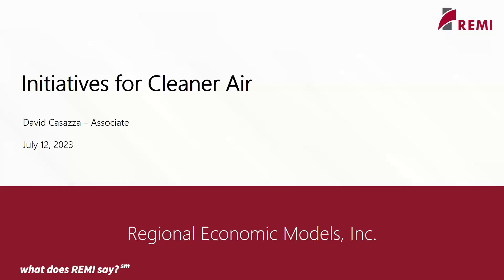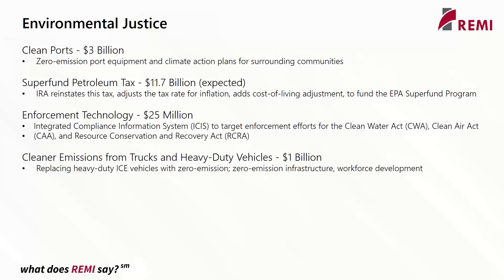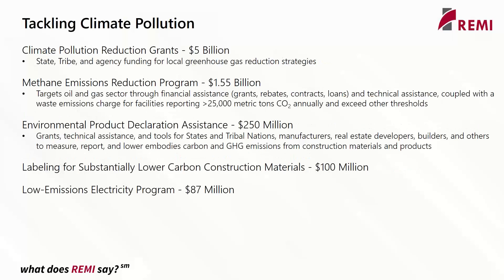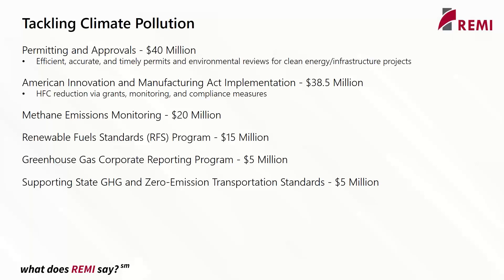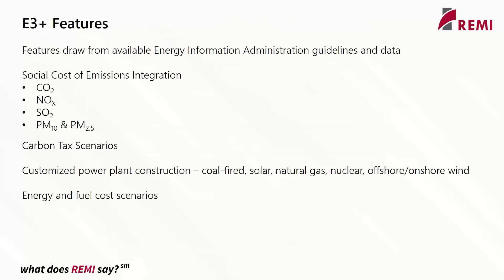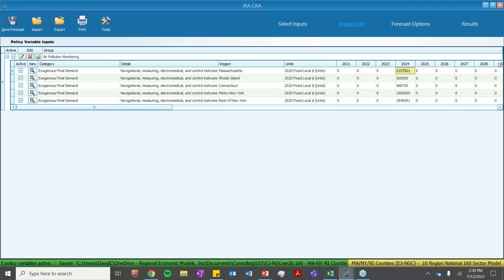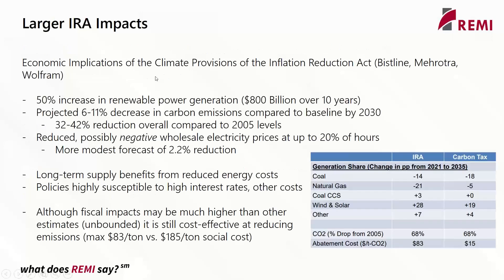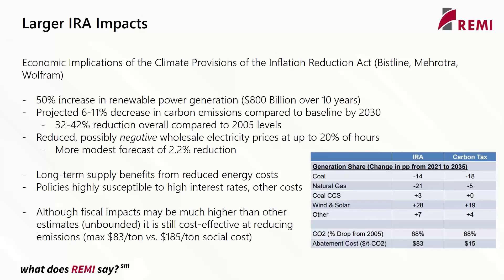Initiatives for Cleaner Air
President Biden signed the inflation reduction act into law in 2022, the United States’ most significant investment in clean energy in the nation’s history. The act encouraged investment into renewable resources and sought to clean pollution that has disproportionately affected various communities. $369 billion in grants are being awarded to organizations to fight climate change, and $25 million is specifically awarded by the EPA under the Clean Air Act (CAA) to combat air pollution.

This webinar will focus on the clean air initiatives outlined in the inflation reduction act. We will examine how these clean air initiatives have influenced economic growth, job creation, and GDP while also gauging the effectiveness of the investments by assessing environmental outcomes like reduced air pollution, improved public health, and enhanced sustainability.